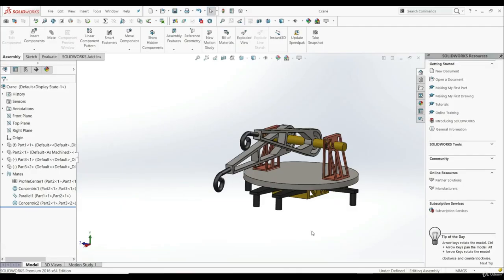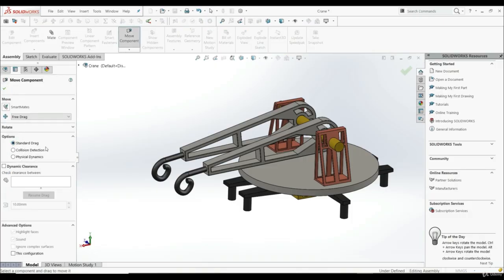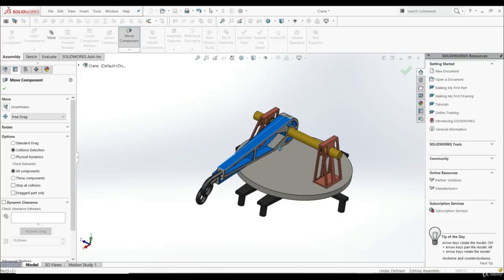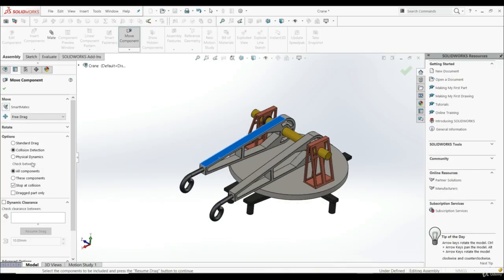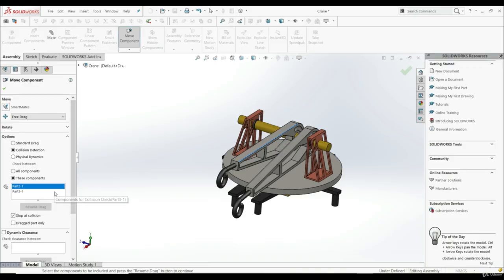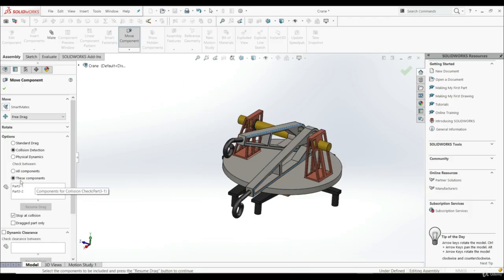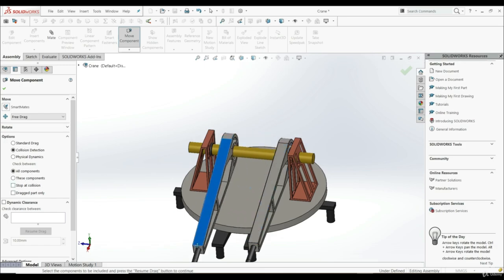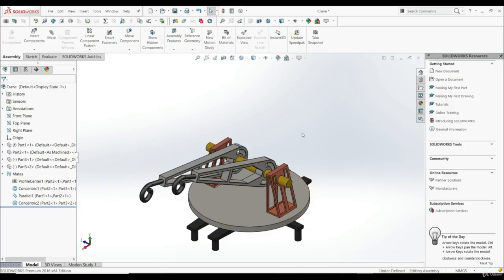Solidworks Collision Detection ~ Solidworks Training Tutorial Day 92